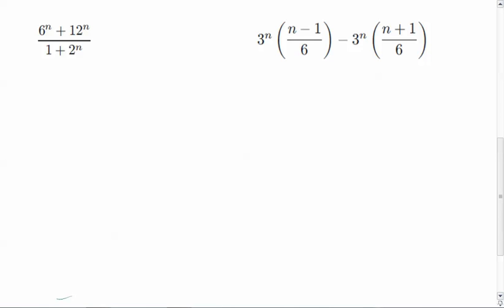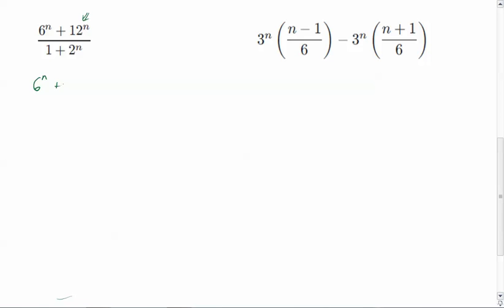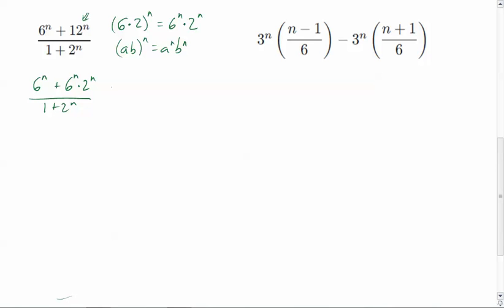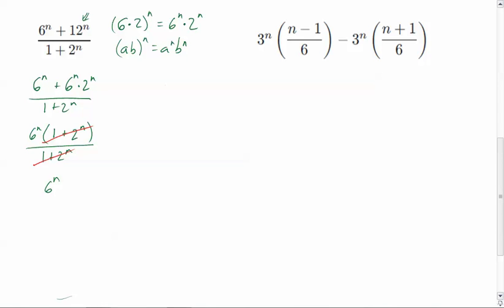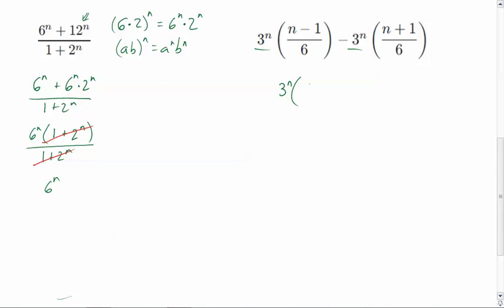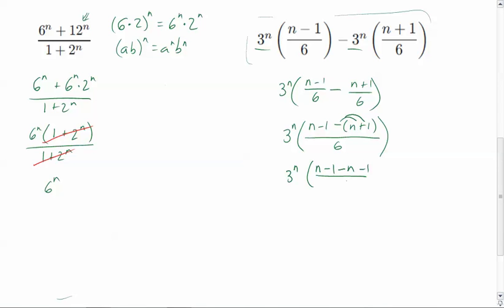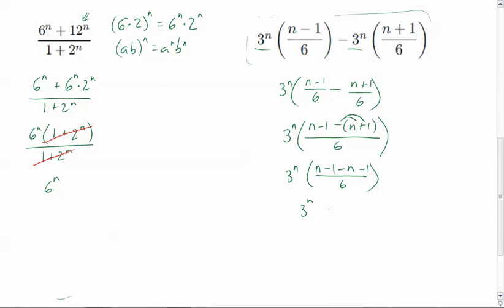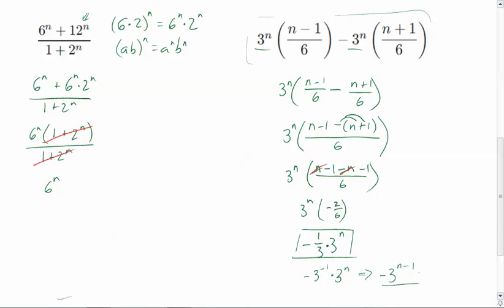5 Minute Math: Simplify Exponential Expressions by Factoring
This is p.103 5e and 6b